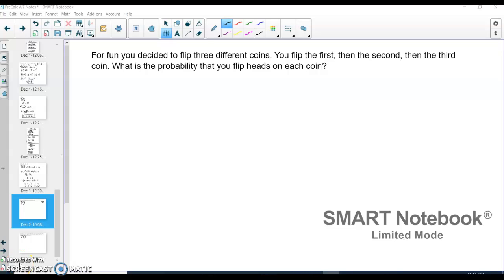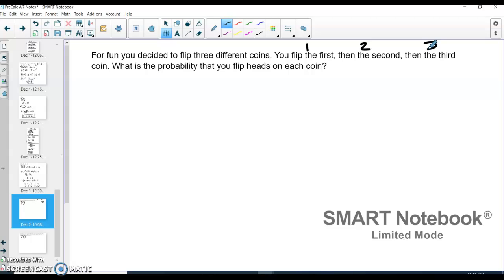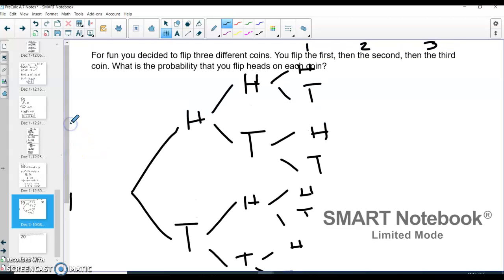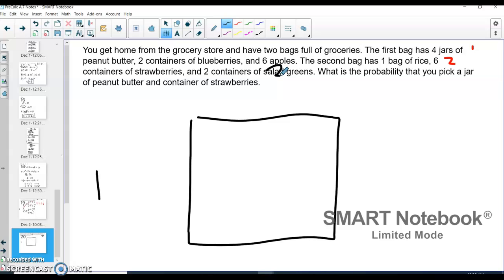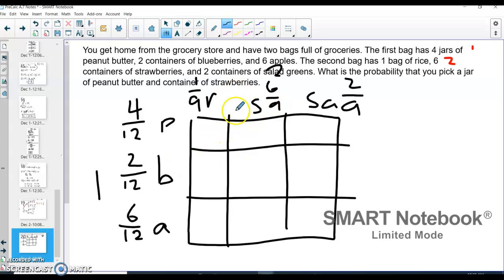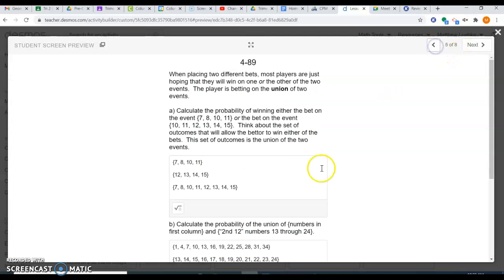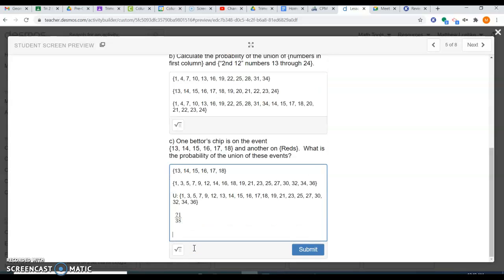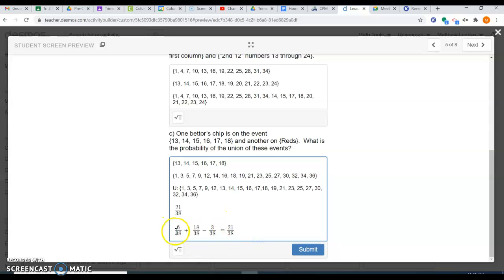Tree Diagrams, Area Models, and The Addition Rule